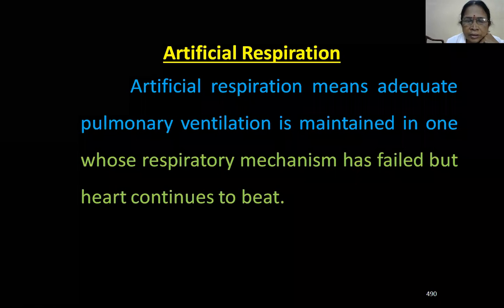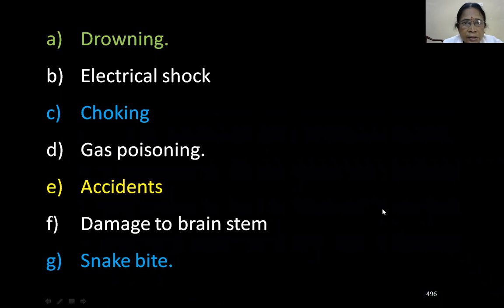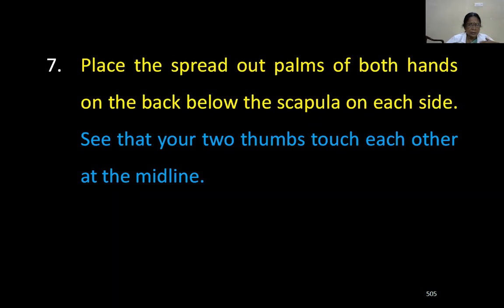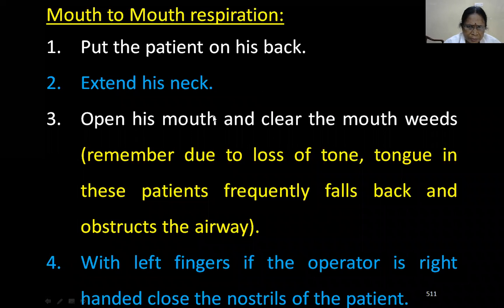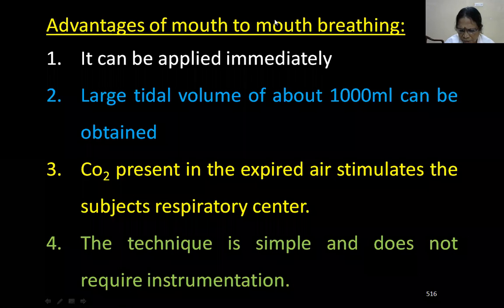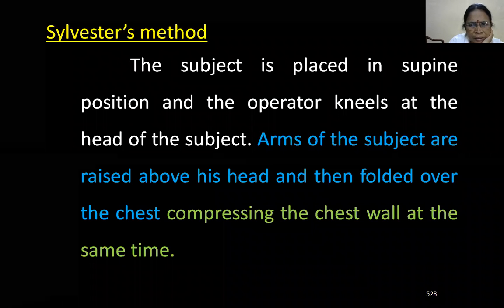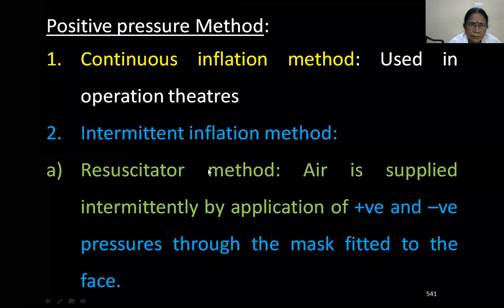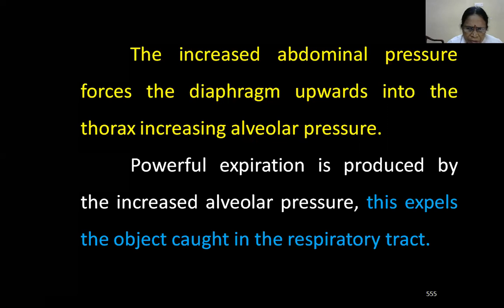Prof Dr R Karuna Devi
Artifical Respiration